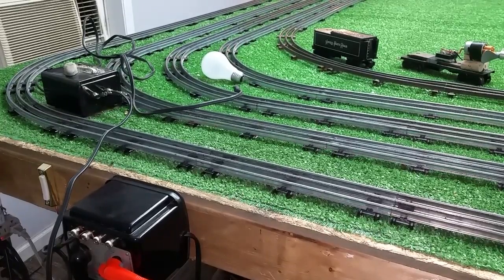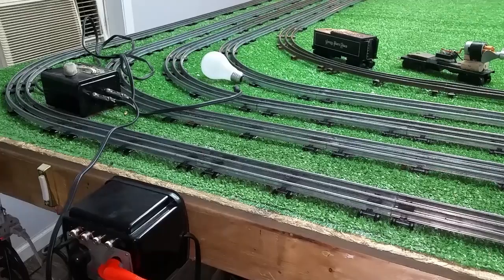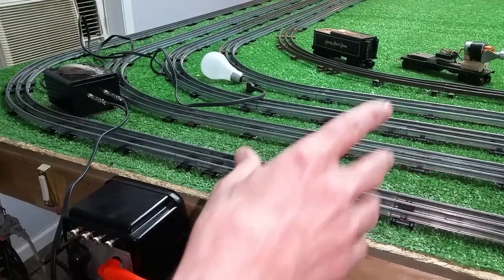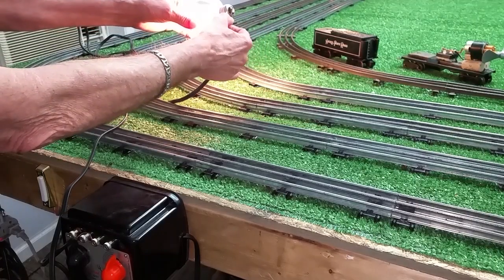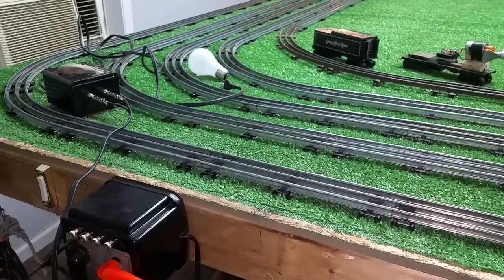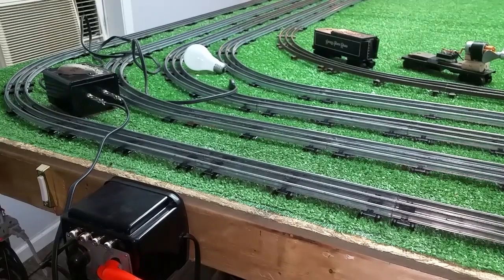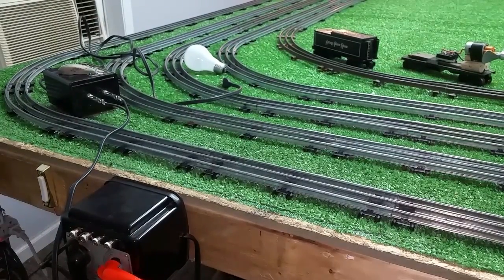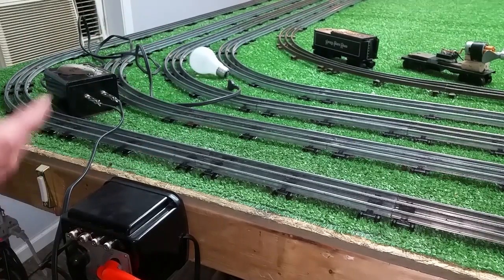MARX TRANSFORMER WIRED AS A STEP UP / 15 VOLTS IN / 120 VOLTS OUT